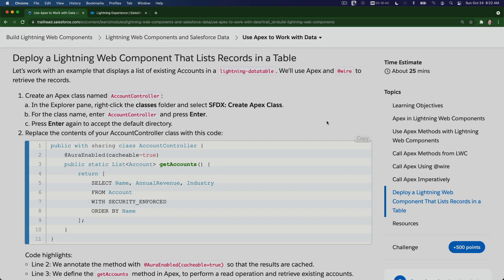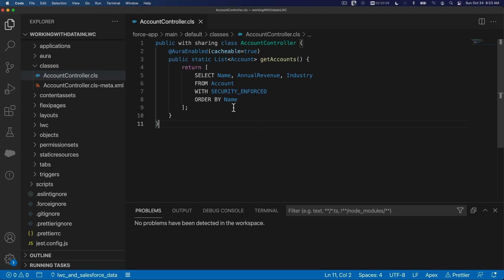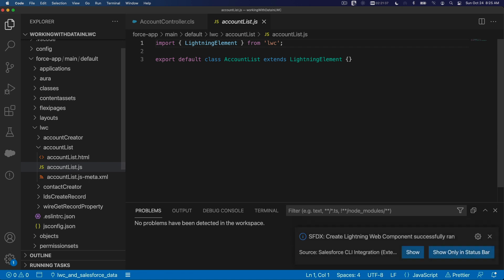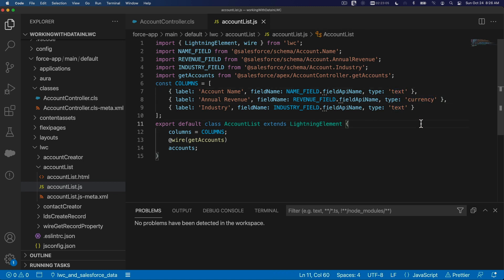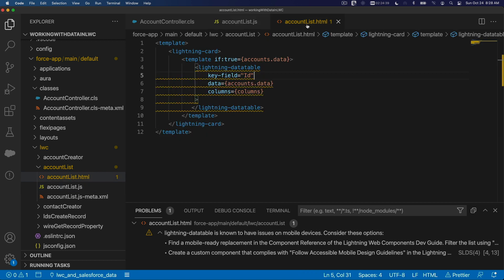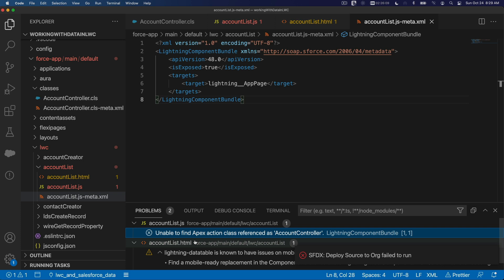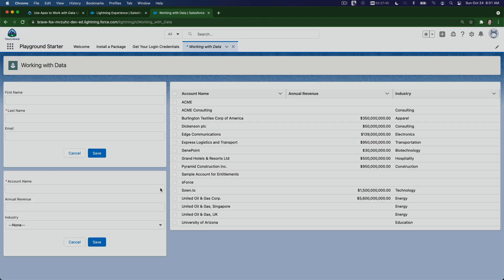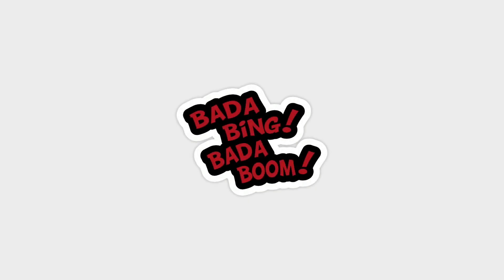LWC - Use Apex to Work with Data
Deploy a Lightning Web Component That Lists Records in a Table

Learning Objectives
After completing this unit, you’ll be able to:

Recognize when you need to use Apex to work with Salesforce data.
Call Apex in two different ways.
Work with lists of records using Apex and lightning-datatable.